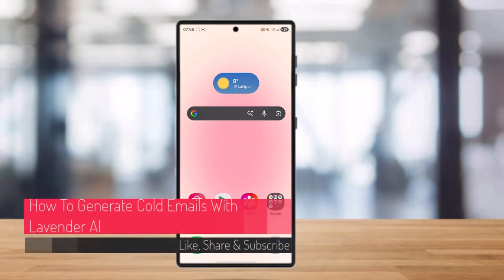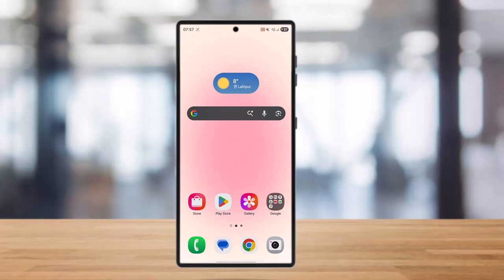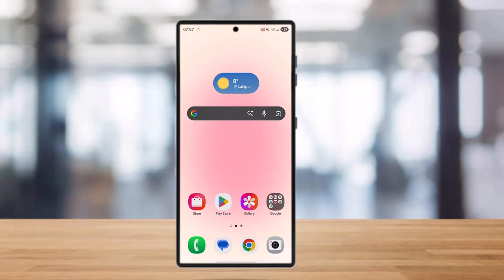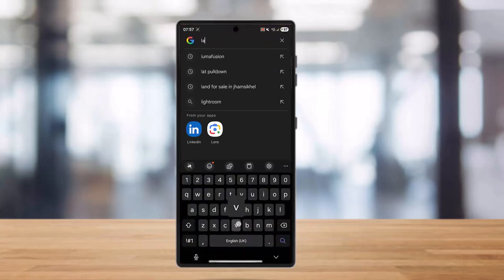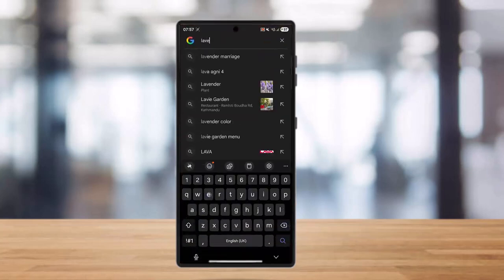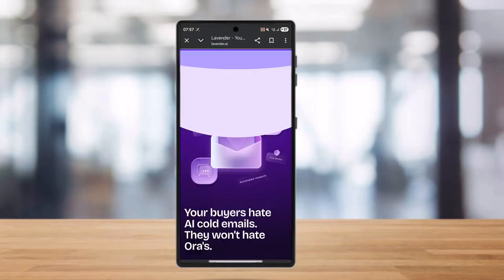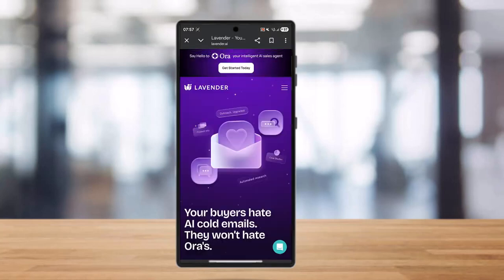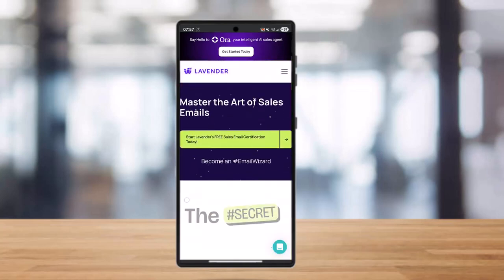How To Generate Cold Emails With Lavender AI !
Want to write high-converting cold emails that actually get replies? In this video, you’ll learn how to generate cold emails using Lavender AI, a powerful AI email assistant designed to improve personalization, clarity, and response rates. Whether you’re in sales, outreach, or networking, this Lavender AI tutorial will help you craft better emails faster.

We’ll guide you through how to start by installing the Lavender AI Chrome extension and connecting it with your email account. Once set up, Lavender AI becomes your writing assistant directly inside your inbox, helping you improve every message you send.

Next, you’ll learn how to use Lavender’s AI coach by entering a prospect’s email or context to generate personalized icebreakers and tailored email suggestions. You’ll also see how it helps optimize tone, structure, clarity, and mobile readability to ensure your cold emails feel natural and engaging.

By the end of this video, you’ll understand how to combine AI-powered suggestions with human research to create highly personalized cold emails that improve engagement and conversion rates.